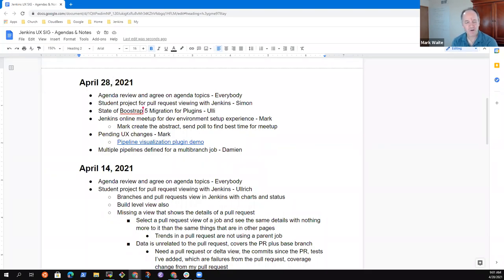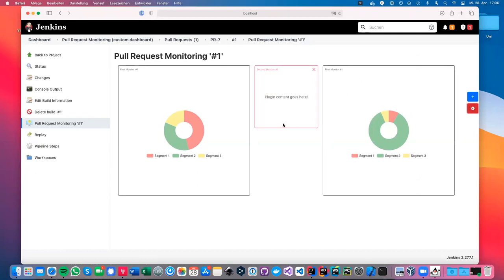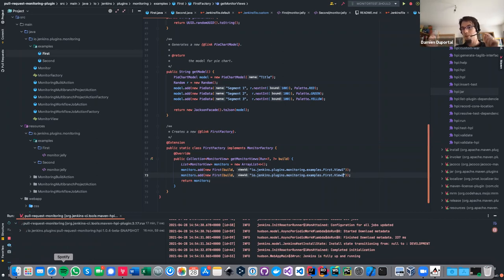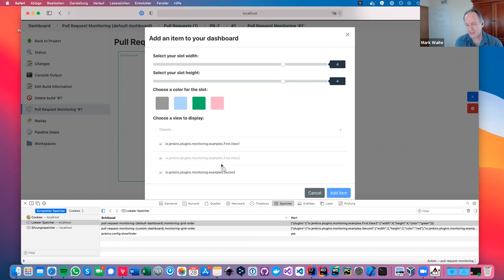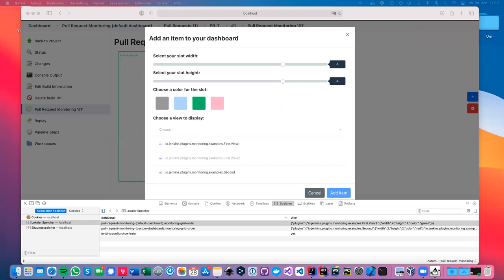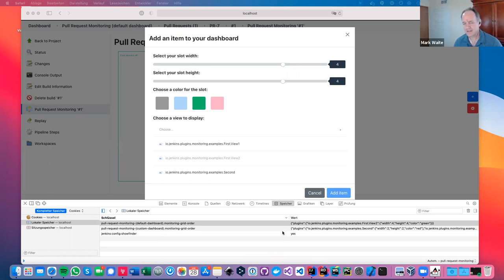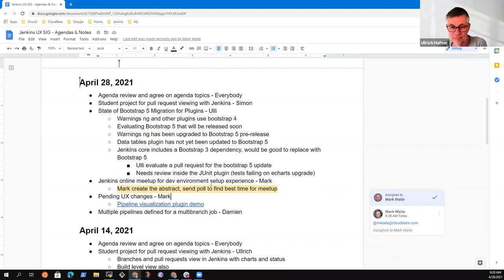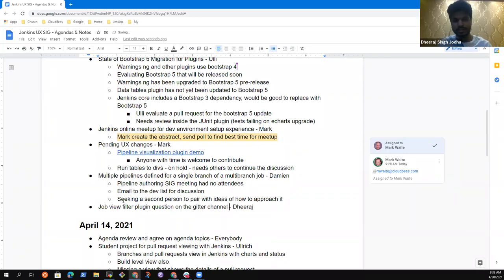Jenkins UX SIG Meeting 28 Apr 2021 + Pull Request Monitoring Plugin demo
Recording of the regular UX SIG meeting. Simon Symhoven has also presented the first version of the Pull Request Monitoring Plugin plugin and its user experience. The plugin offers a possibility to display and aggregate certain delta metrics for pull request in a user configurable dashboard. It relies on other plugins to provide such a portlet contains the plugin specific delta metrics for a pull request.